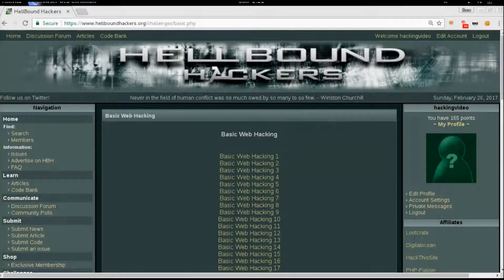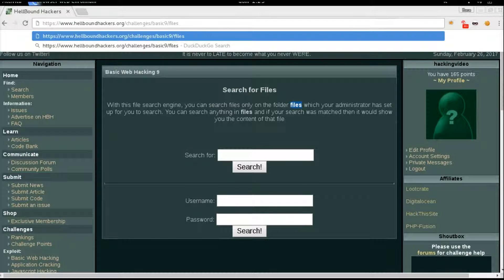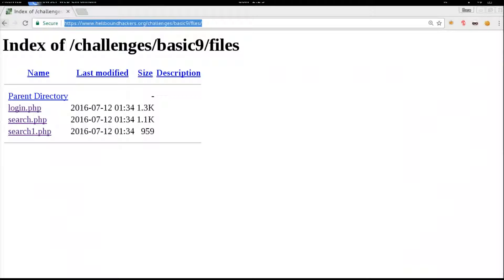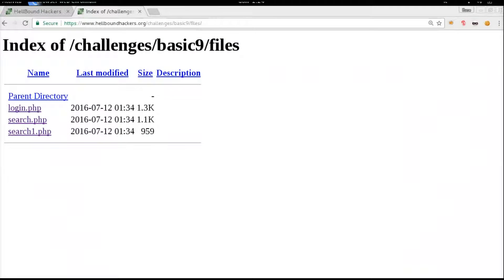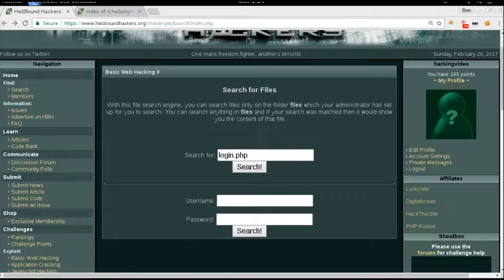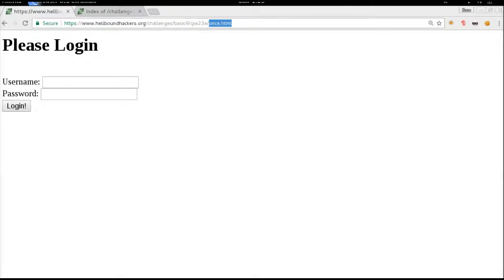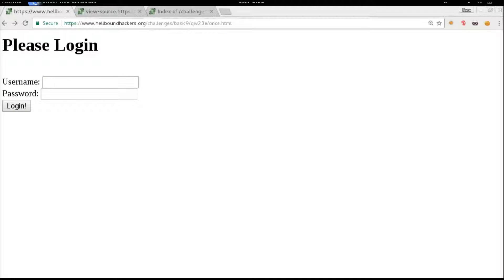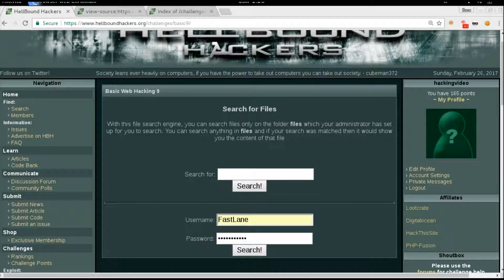Hellbound Hackers - Basic Web 9